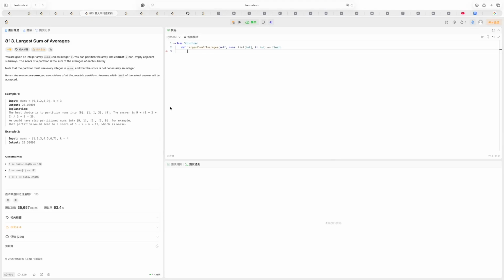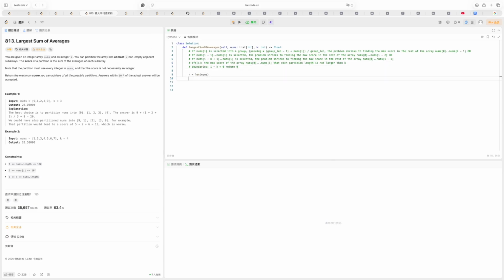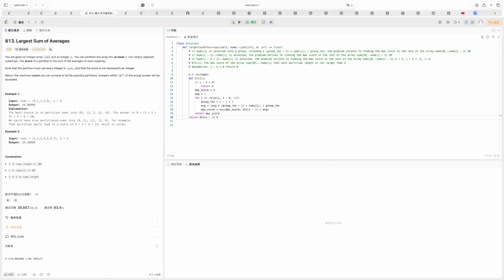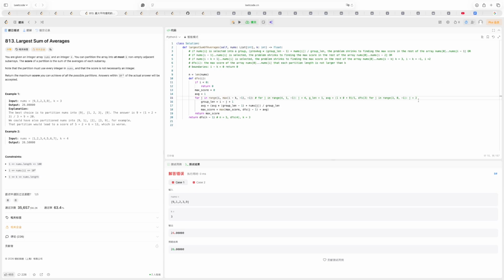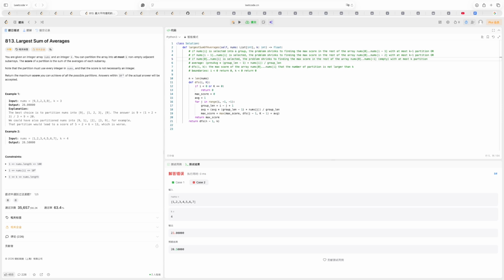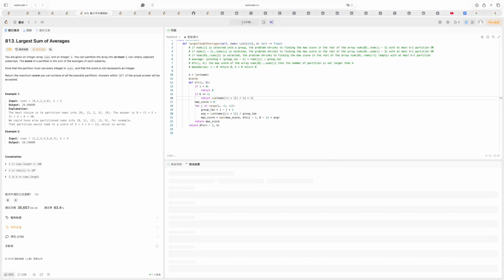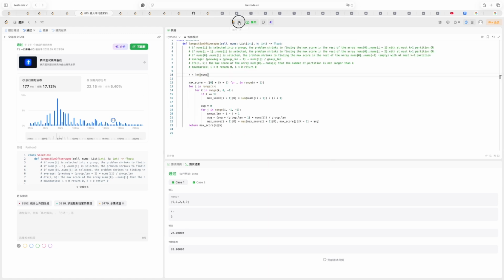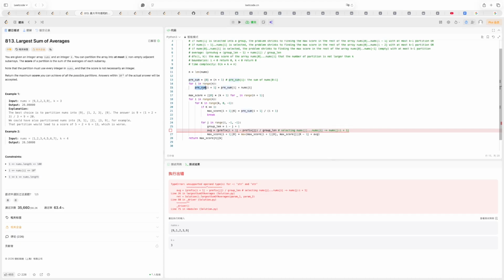每天陪我刷題直到找到工作 day 7-3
813. Largest Sum of Averages

有一直重複算某個subarray的總和的時候，可以用prefix sum預處理，最後就可以O(1)知道subarray的和。